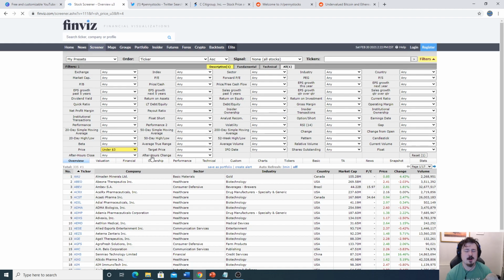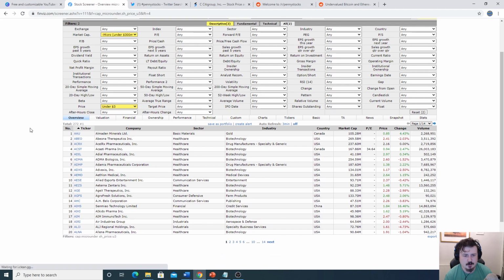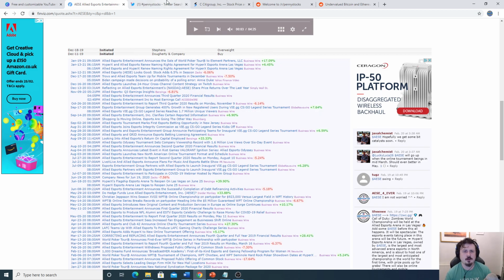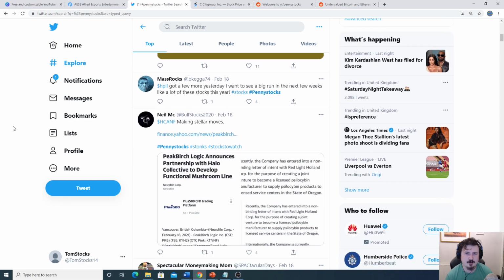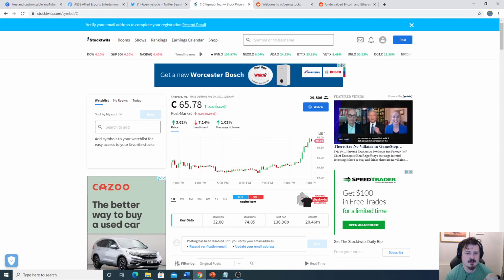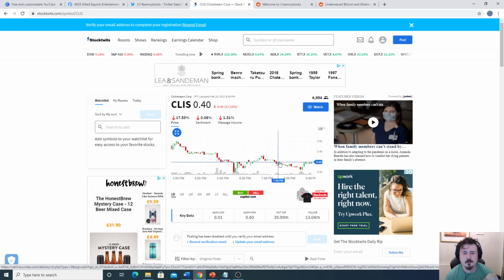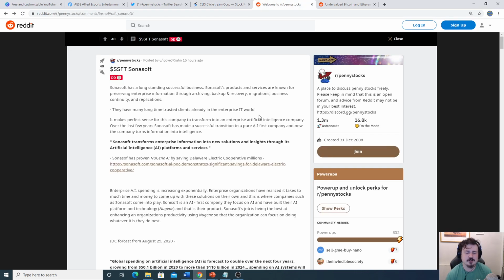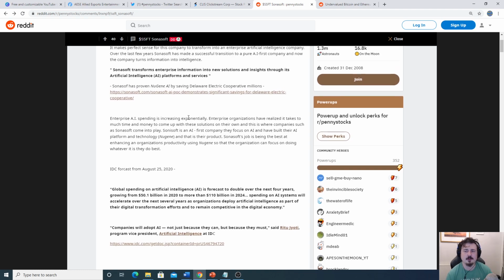Finding Penny Stock Tickers To Trade.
How to find best penny stock to trade